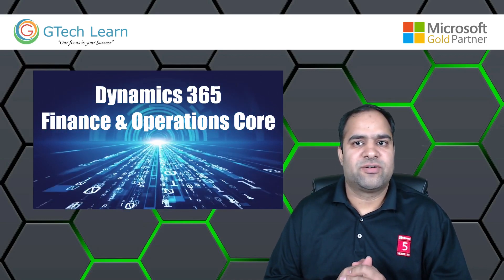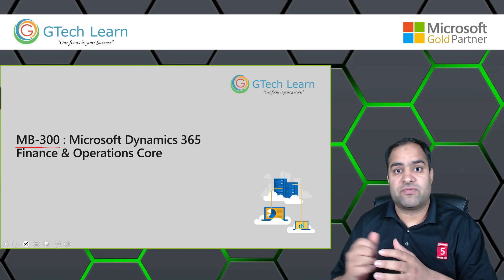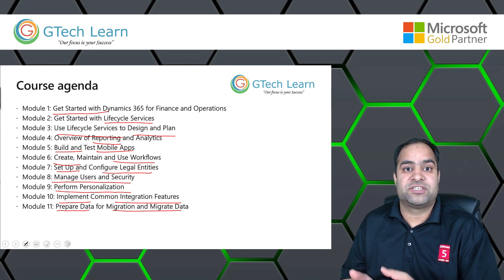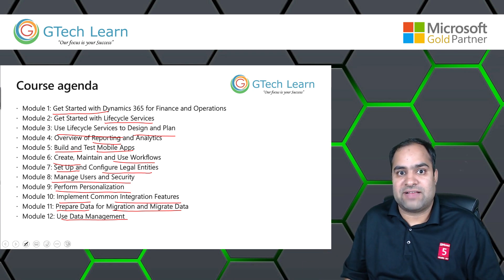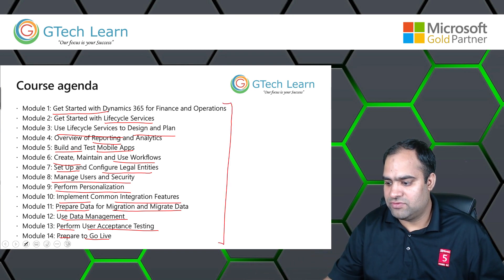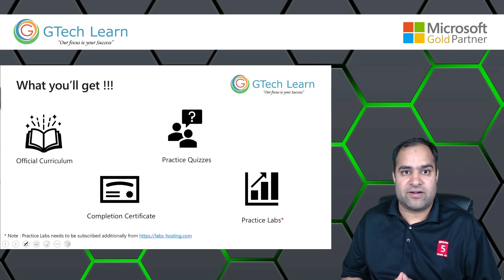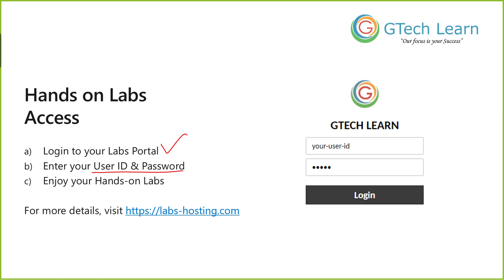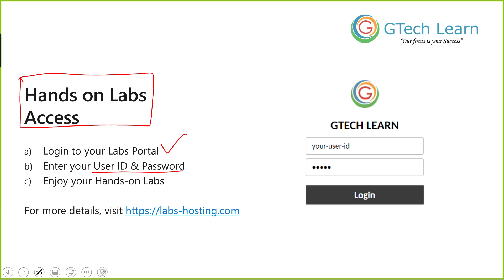MB-300 : Dynamics 365 Finance & Operations Core